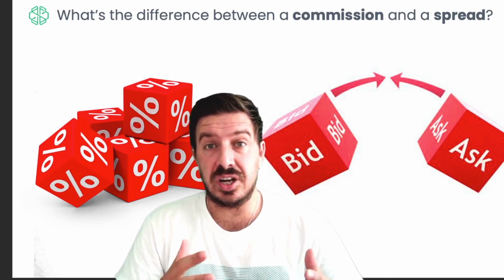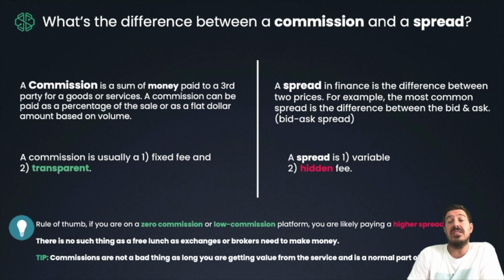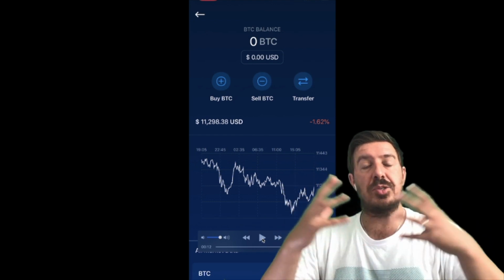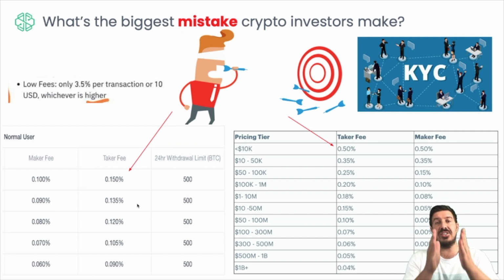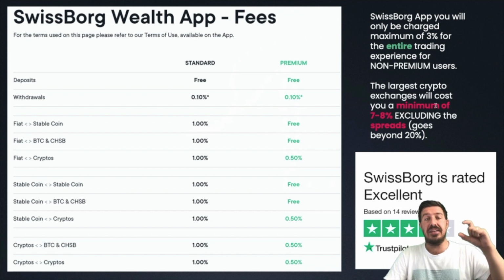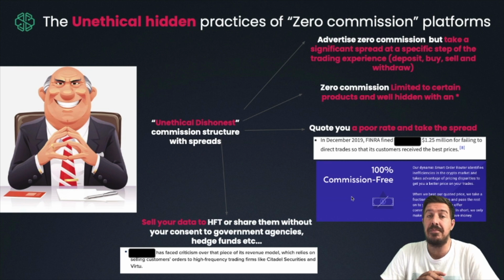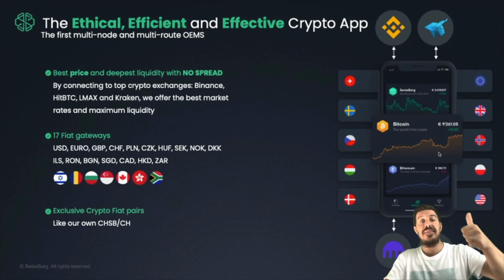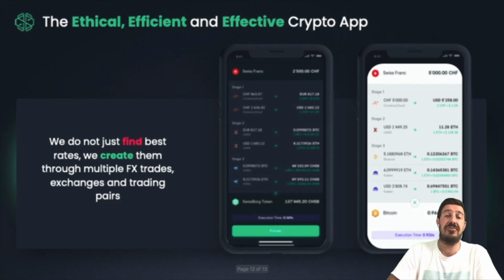The TRUTH about ZERO Commission Trading & HOW to find the LOWEST fees to buy Bitcoin WITHOUT spreads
Join us on our journey to build a more equitable future of finance.

00:00 Intro
01:12 Commission vs spreads?
02:17 Bid-ask spread
02:45 Price spread example
03:55 Most common mistakes with commissions
04:55 The HIDDEN commissions
06:15 SwissBorg fees
08:00 Truth about "ZERO" commission trading
11:08 SwissBorg app = NO Hidden fees
11:40 SwissBorg rates and slippage
13:01 REAL BEST rates
13:22 TIPS for finding the best rates

In this video, we talk about the differences between commissions and spreads. We also compare fees on the SwissBorg app vs exchanges or competitor crypto apps.